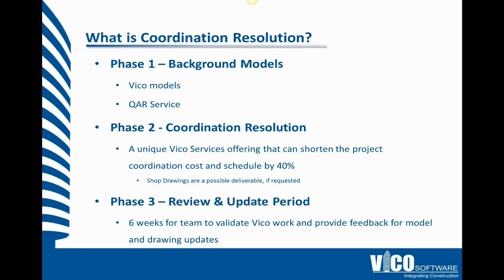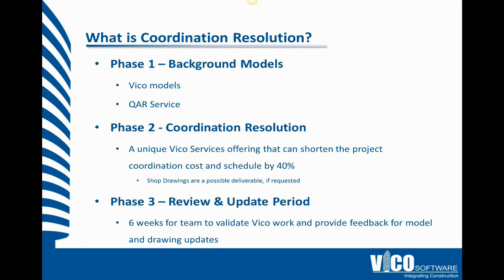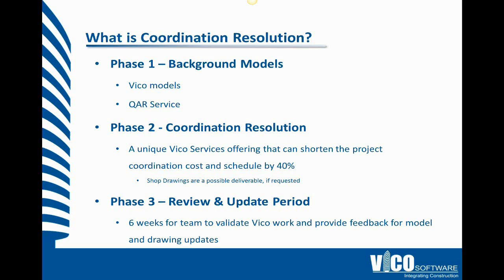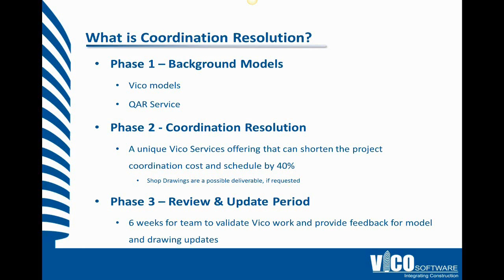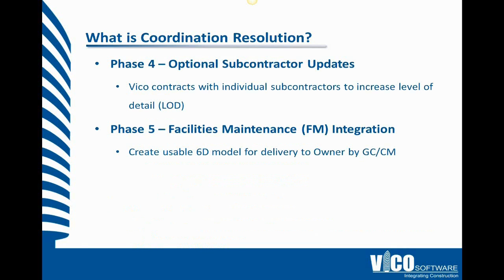5 Phases of Vico's Coordination Resolution Service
The Vico Coordination Resolution Service includes five phases: modeling; resolving clashes with our System Priority Structure; working with the design team and engineers on key issues; working with the subs to increase the level of detail; and finally a 6D model which includes submittals and materials preferences.

Learn more about our process and see examples of coordination reports, 2D installation drawings, and 6D models